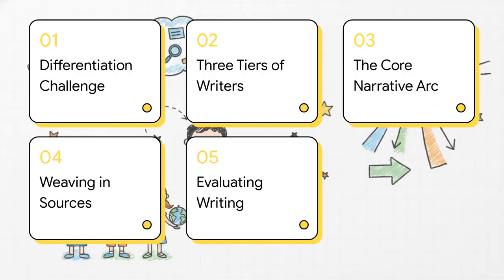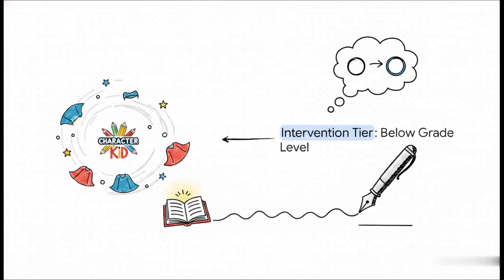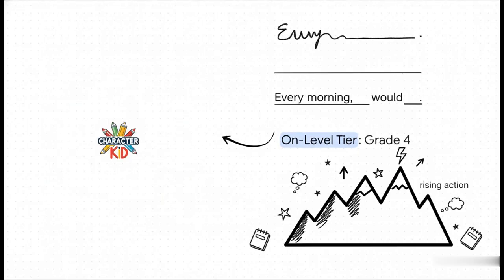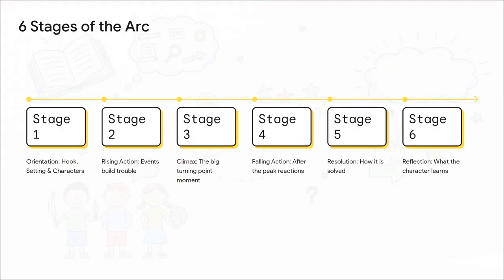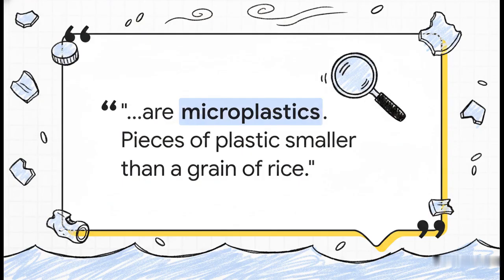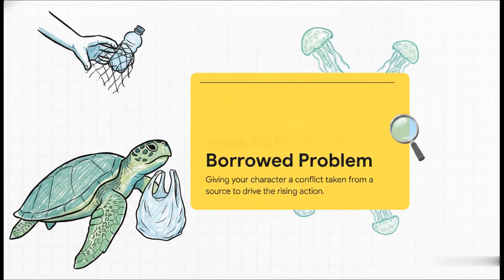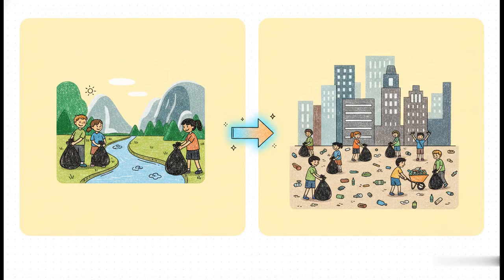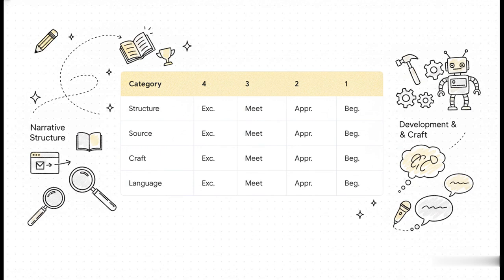4th Grade Narrative Writing | How to Teach It Step by Step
Teaching 4th grade narrative and tired of "just tell a story" not actually producing one? In this video I walk you through my full approach — taking students from blank page to a real narrative with a color-coded formula that makes every part of the story visible.

It plays like a teaching podcast: press play and listen to the whole approach — how I model the moves, where kids stall, and how I scaffold it across reading levels so the whole class works the same lesson.

📒 ABOUT THE MATERIALS

The mentor texts, formula card, organizer, and narrative rubric I reference all come from my Character Kid 4th Grade Writing pack (this is the Ocean Pollution narrative unit). The video is the coaching; the pack is the classroom-ready set — three tiers, plus interactive Story Builder tools students work in right in the browser.

👀 WANT TO SEE THEM FIRST? Tap the free preview video on the TPT listing to see the actual rubrics, formula cards, and mentor texts before you buy.

🍎 Part of the Character Kid Grade 4 writing series. More at characterkid.org